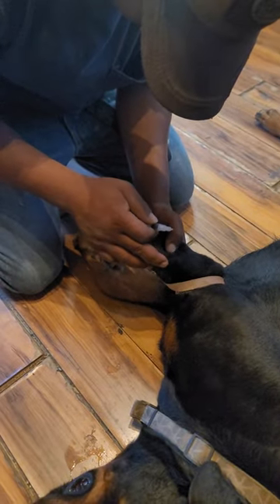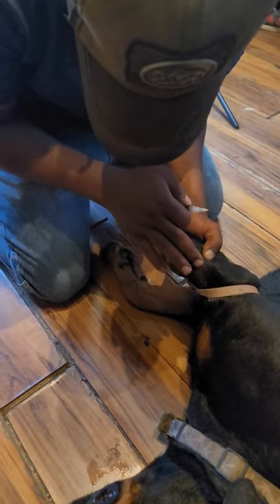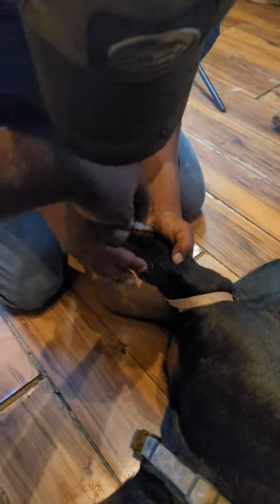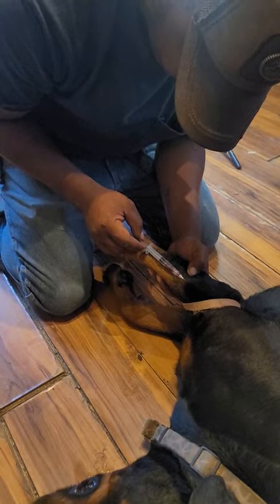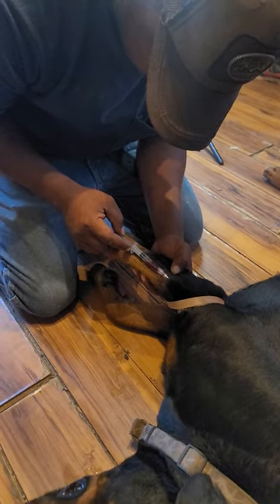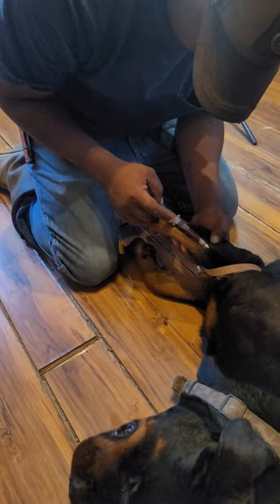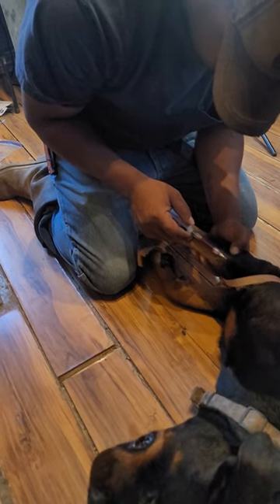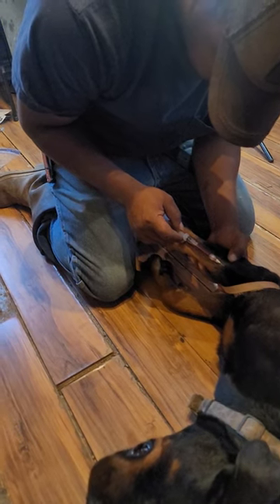Butler Kennels University.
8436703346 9am to 7pm Mon-Sat